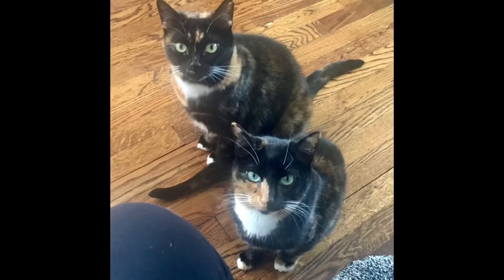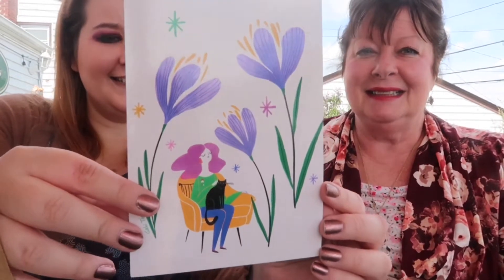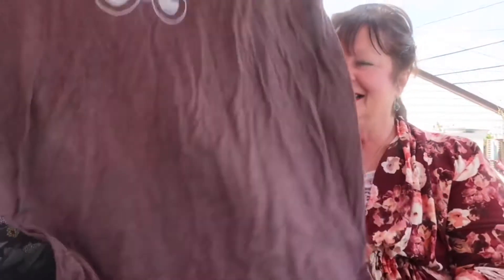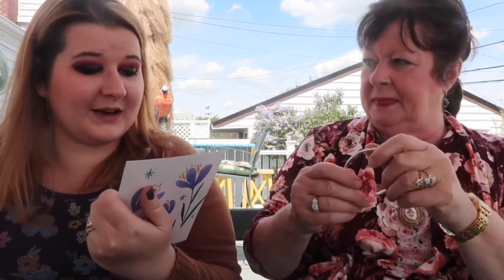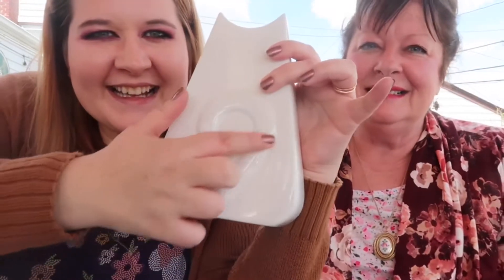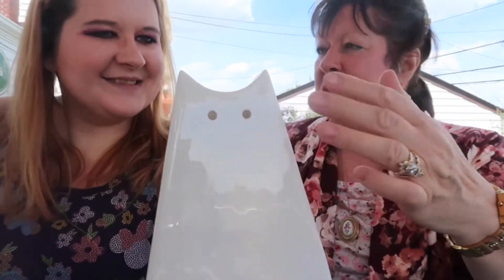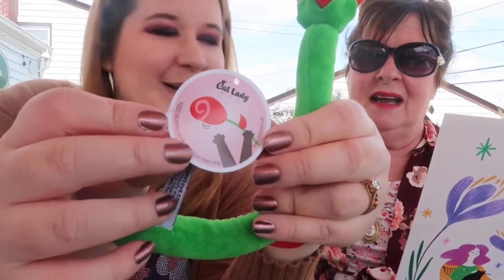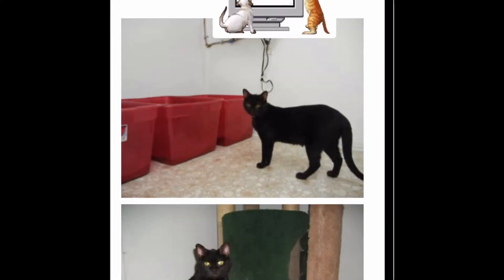Cat Lady Box Opening: Mother’s Day Edition with MY MOM!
Cat Lady Boxes starts at $34.99+ Shipping and Handling. The Crazy Cat Lady Box is Starting at $39.99/month + $5 Shipping and Handling